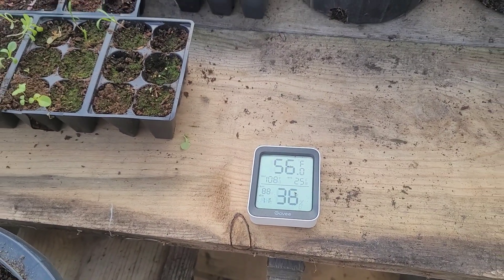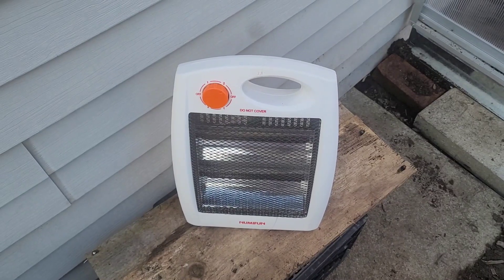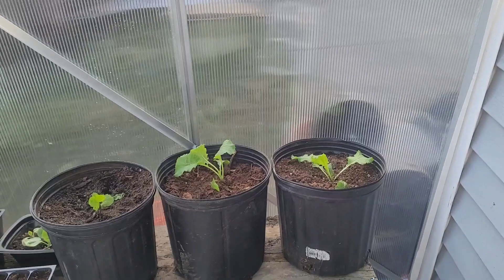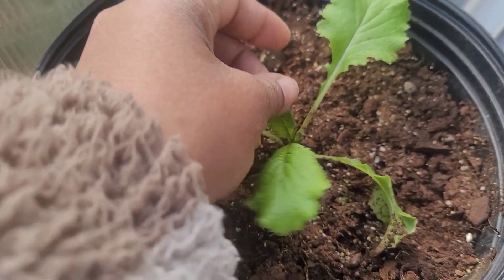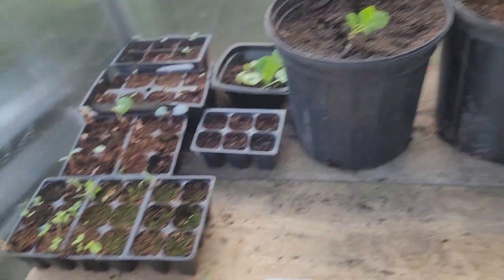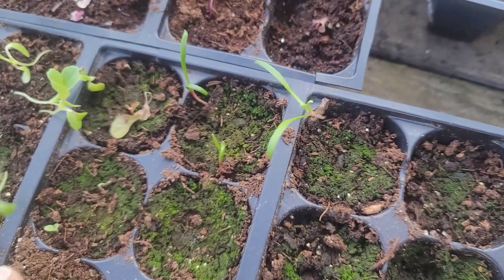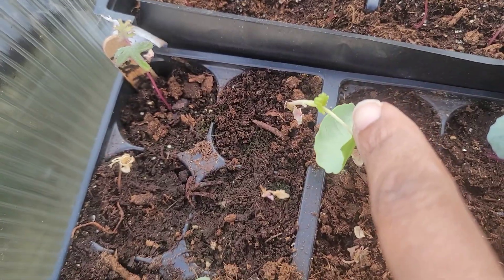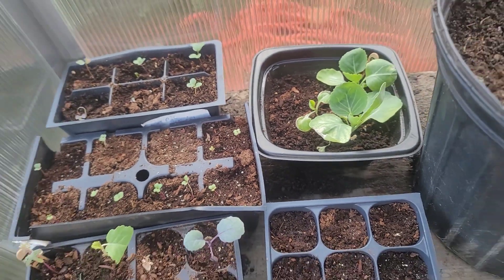Did my seedlings survive the frost in the new greenhouse? Zine 6b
In this video see if the greenhouse has done it's job in protecting my seedlings. After freezing temperatures.